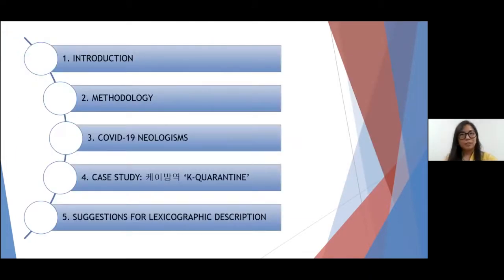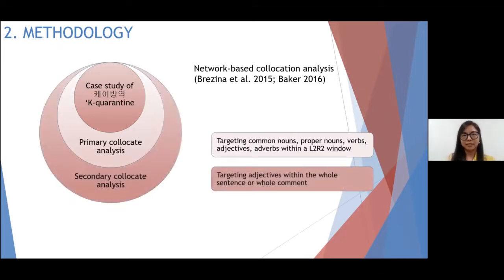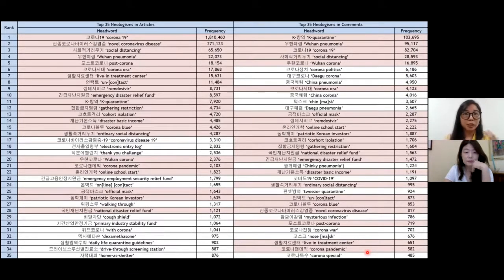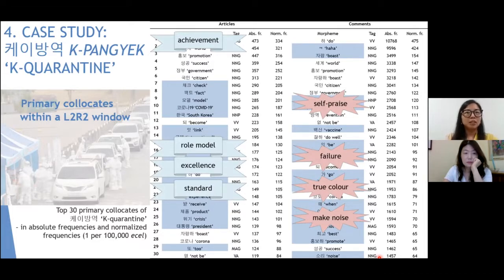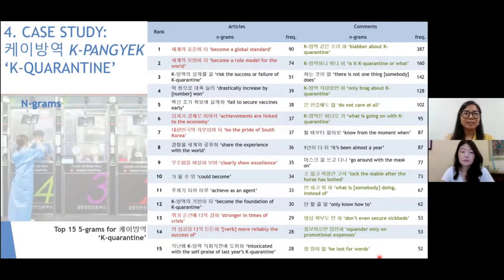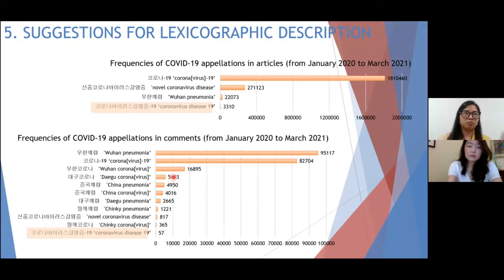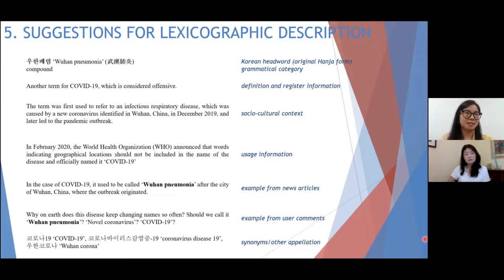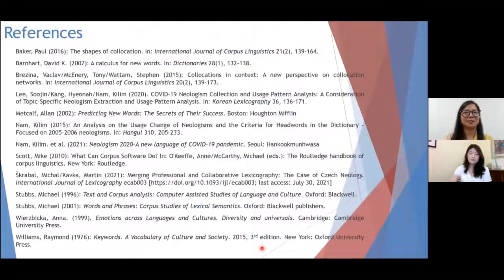GWLN 2021 Nam et al